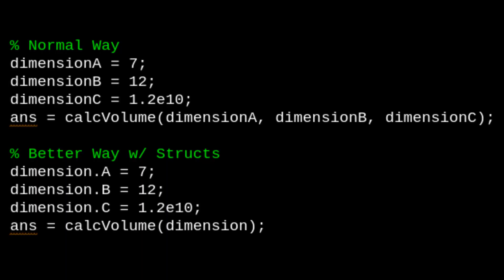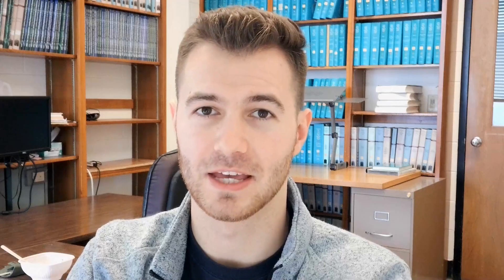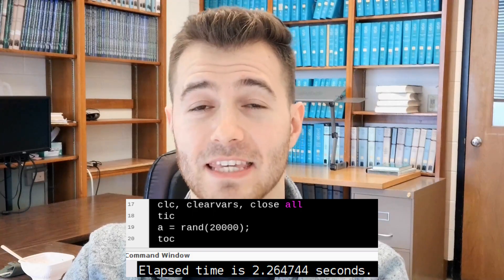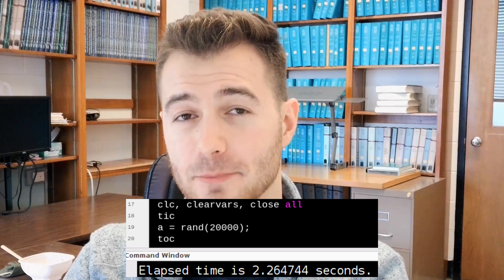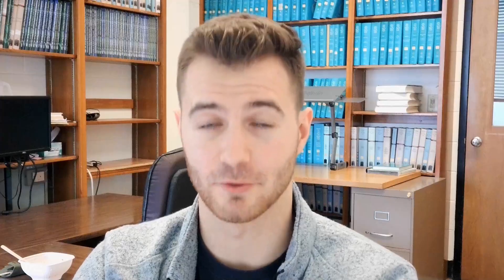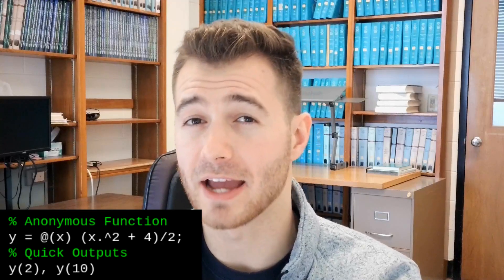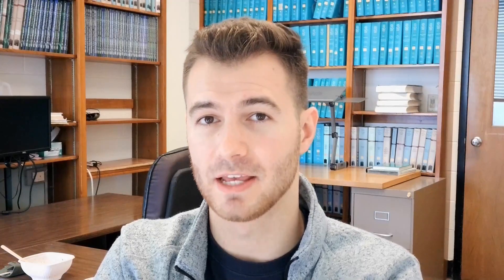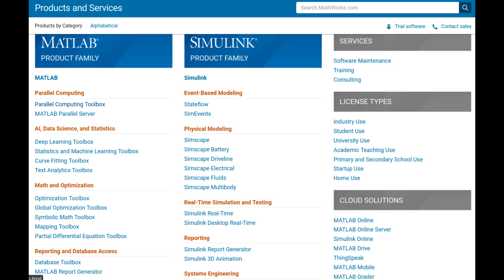50 Beginner Tips from my 6 years of Experience in MATLAB | MATLAB Tutorial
50 Tips for MATLAB Programmers! Here are my top 50 MATLAB tips to -hopefully- make your programming smoother.

CHAPTERS
0:00 Tips
6:00 More Tips
12:00 Even More Tips